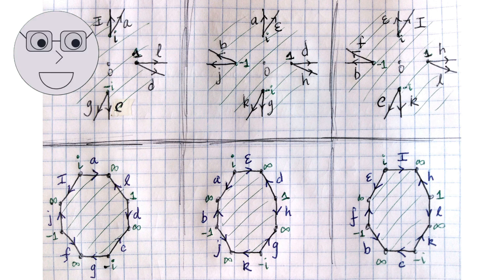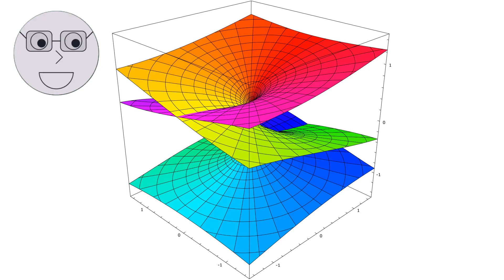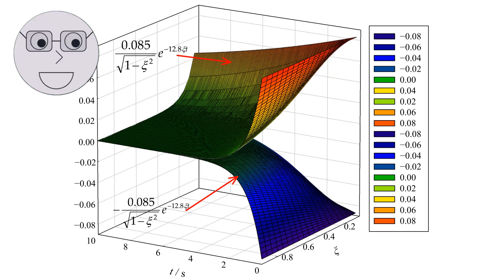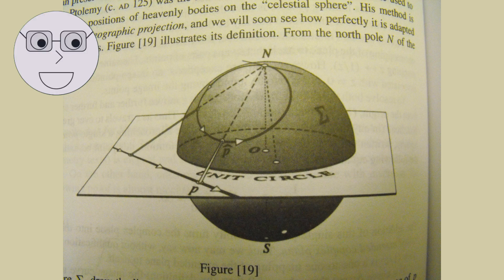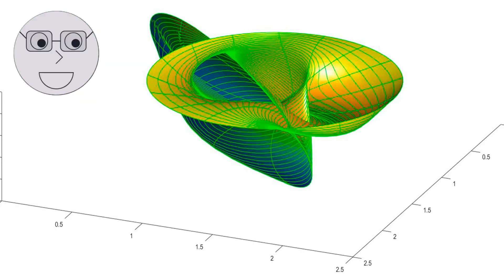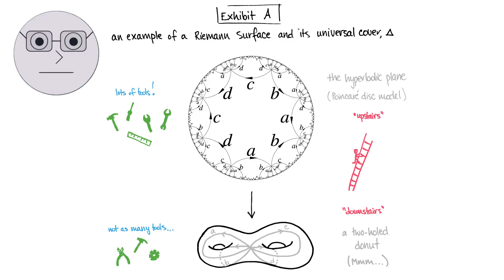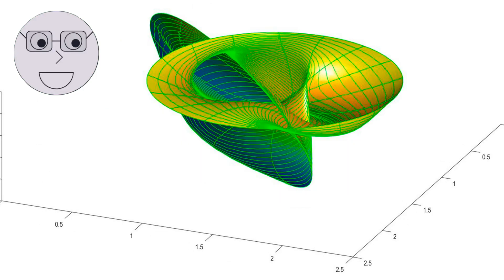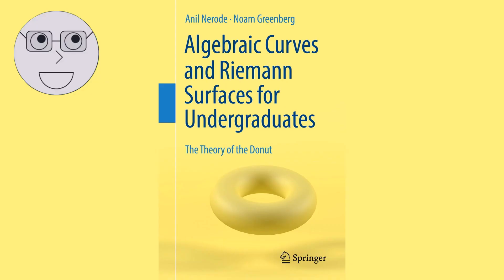Riemann Surfaces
In this video, we explore the fascinating world of Riemann surfaces. We delve into the complex geometry of these surfaces and their connections to complex analysis and algebraic geometry. We also discuss the historical significance of Riemann surfaces and their impact on modern mathematics. Whether you're a seasoned mathematician or just starting out, this video is sure to provide valuable insights into this intriguing topic. So sit back, relax, and join us on this journey through the world of Riemann surfaces.